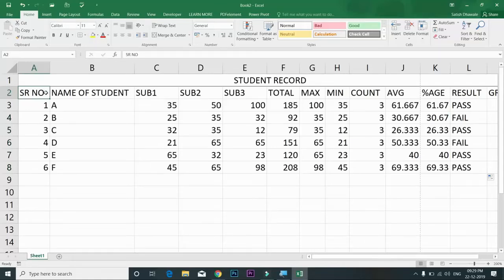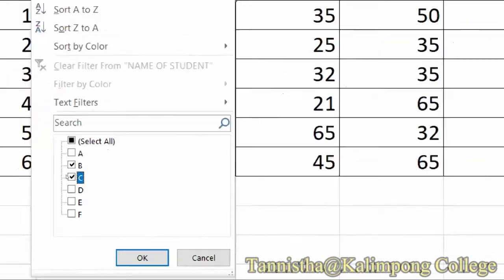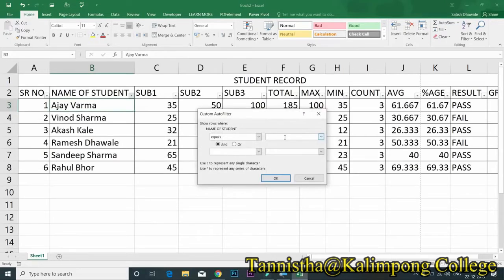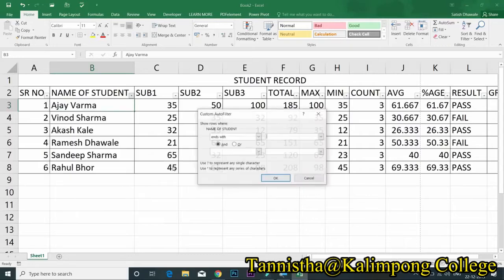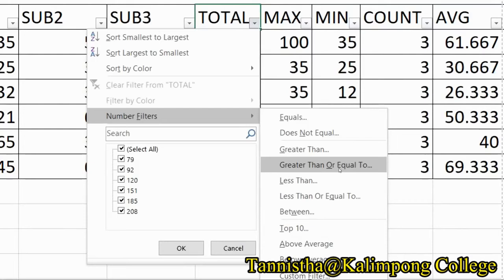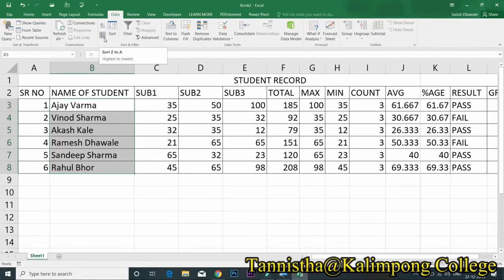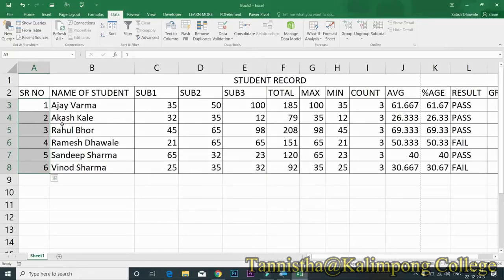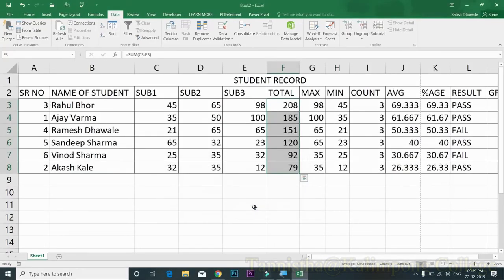Excel Part 13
Filter and Sort